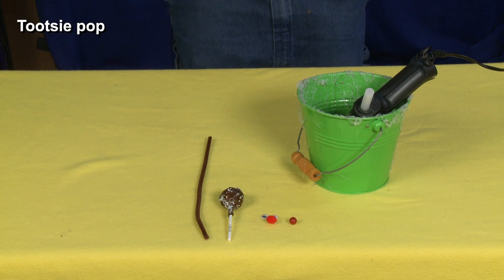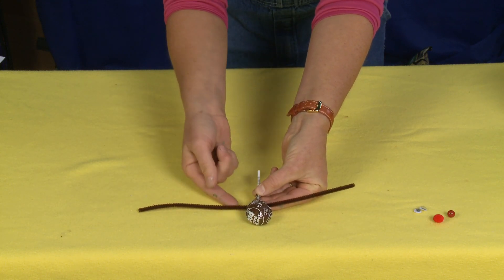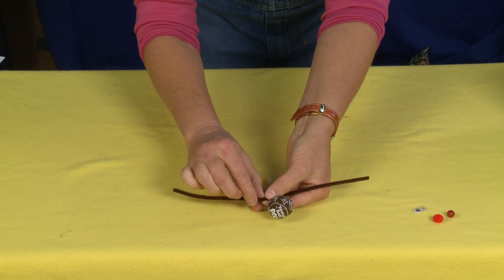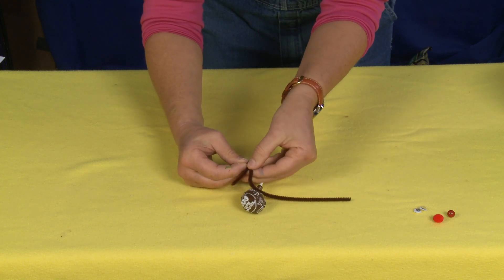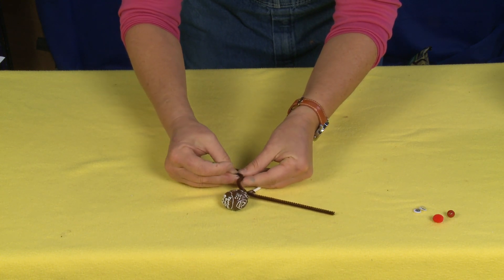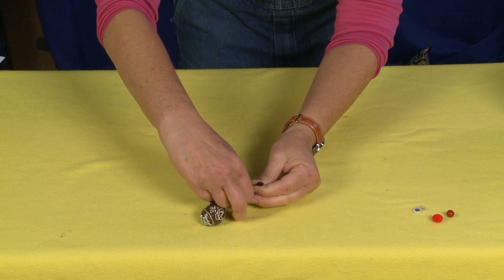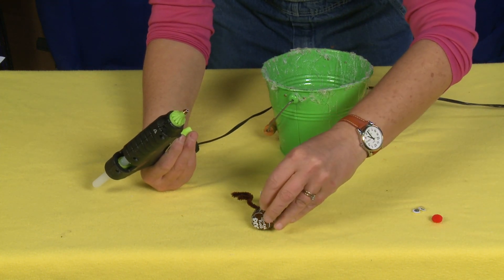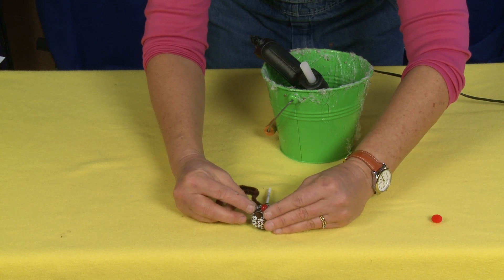How to Make a Rudolph Lollipop | Sophie's World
Watch as crafting expert Sophie Maletsky demonstrates how to make these adorable Rudolph lollipops created by Sarah at AThriftyMom.com